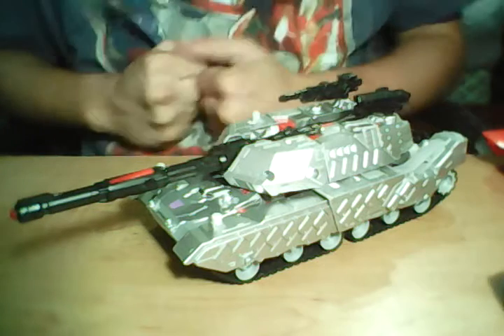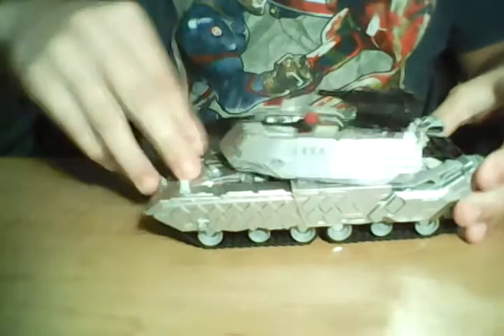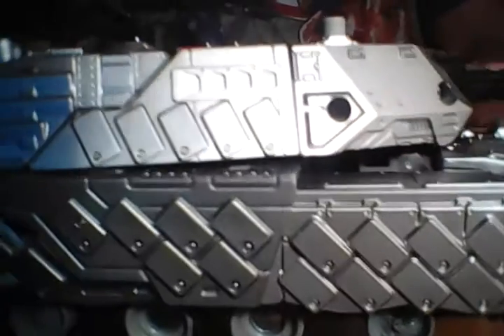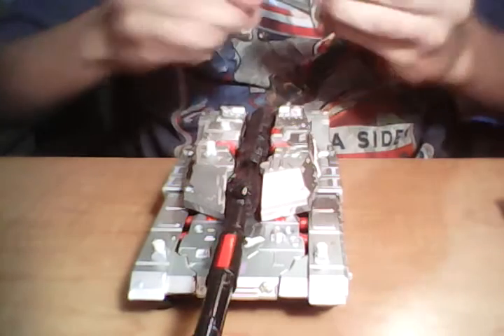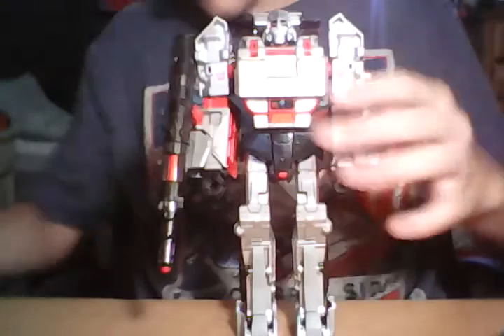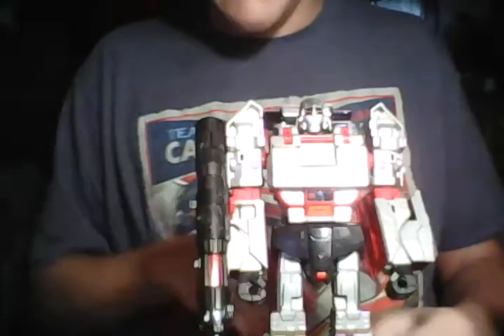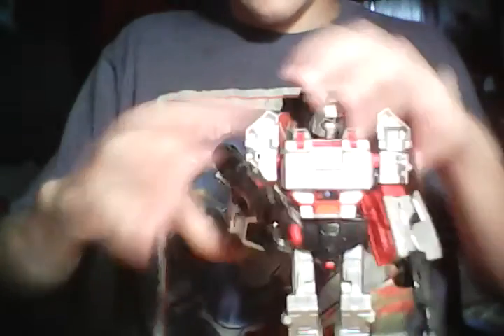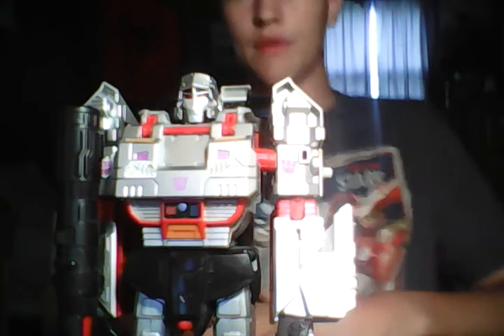Combiner wars Leader Megatron Review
First figure I don't recommend. Still a good figure, just not $45 good.